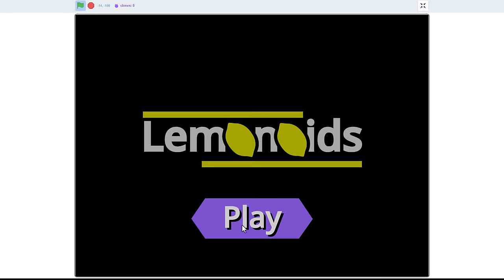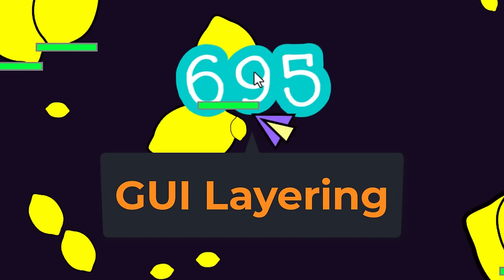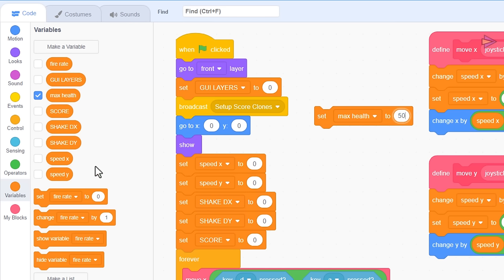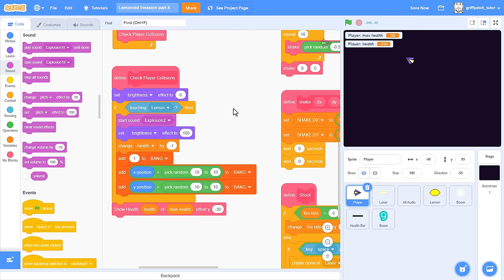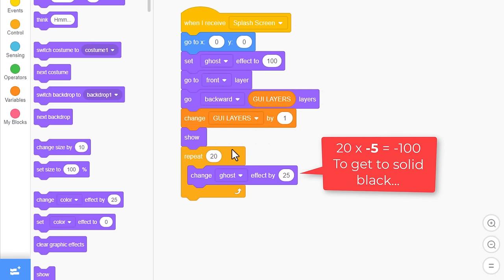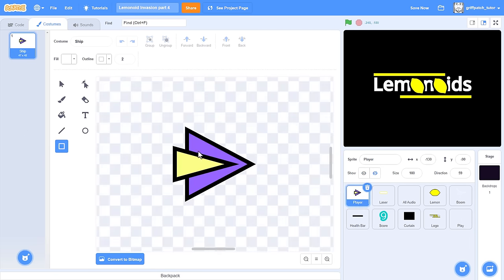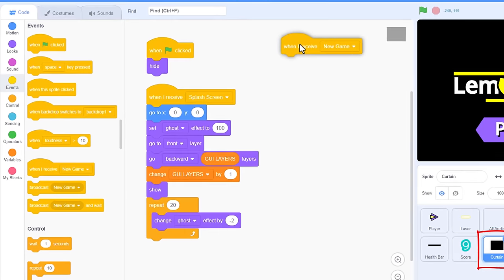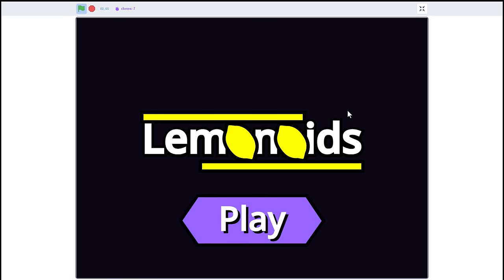Easy Scratch Space Shooter 🍋 Lemonoids #4 - Scratch Tutorial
Spice up your Space Shooter Scratch Projects by adding a Title Page, Game Menu, Score, Health, End of Game Explosion & Awesome black curtain fading effects. We also find a clever way to maintain sprite ordering and keep our score prominent without the health bars or other GUI elements sneaking in front - Yeah! After this episode your games will look so well polished everyone will want to play them!

Video Chapters
0:00 Intro
0:55 Where we left off
2:03 Score
4:43 GUI Layering Order
8:44 Player Health
12:29 Player Damage Particles
14:31 Game Over
17:00 Fade to Black
20:00 Game Over / Title Screen
22:19 And as the Game Begins
23:38 Start Game Button
28:43 Resetting the Game
32:46 Testing
34:06 Outro